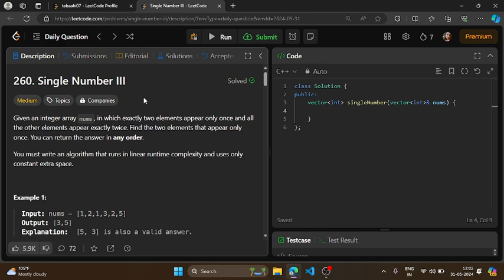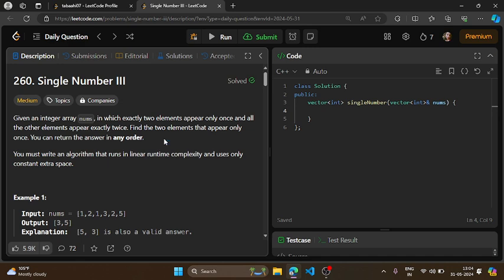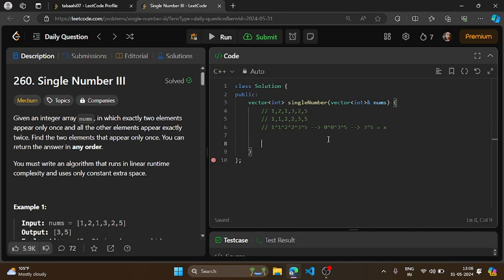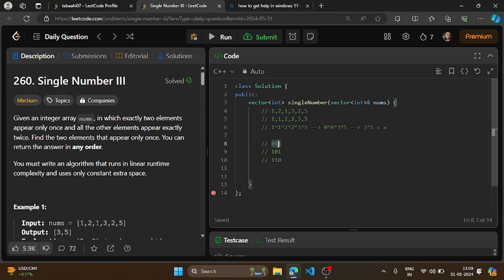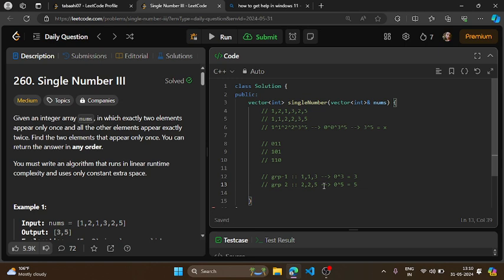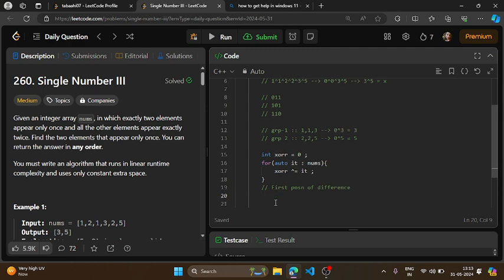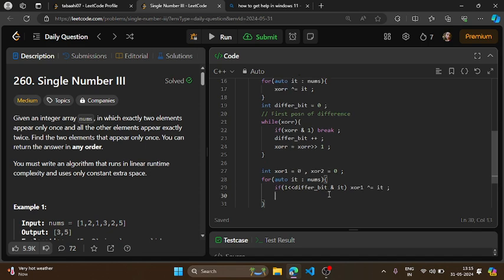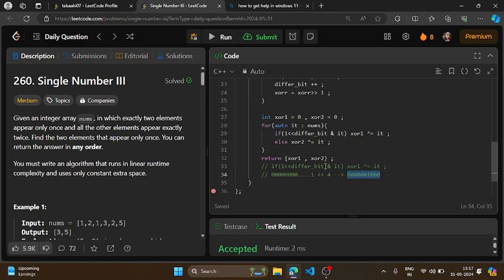Leetcode 260 || Single Number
Detailed Explaination of leetcode question No. 260